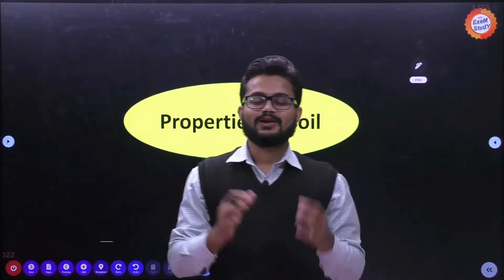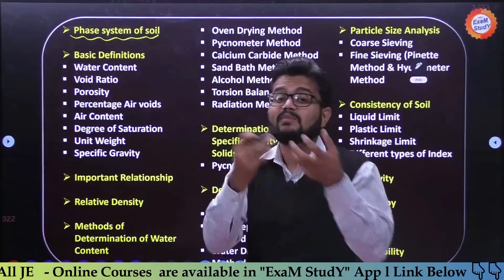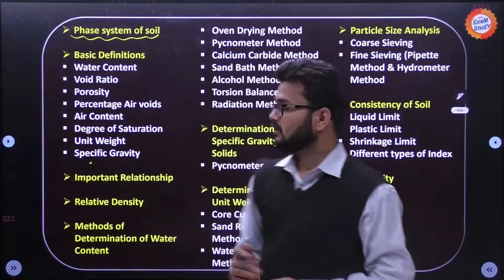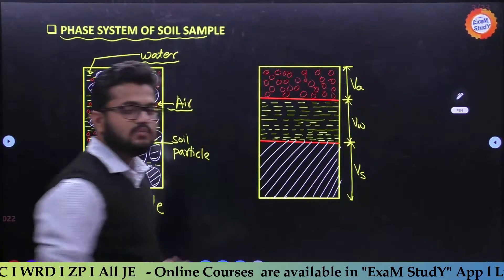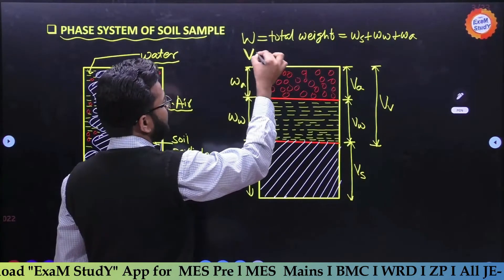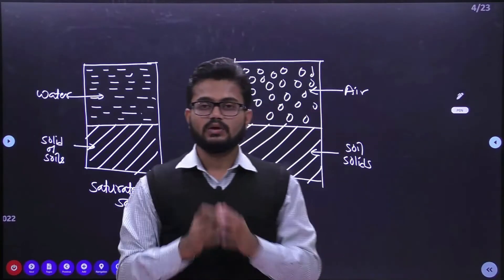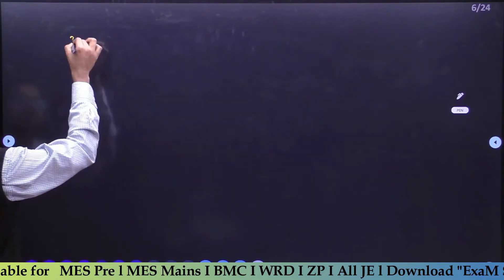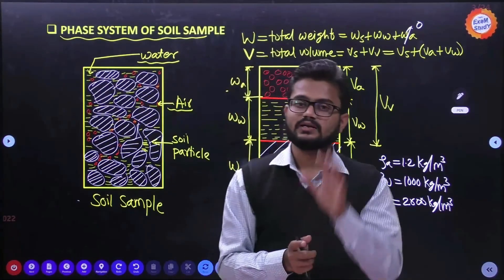04 - GEOTECH | PROPERTIES OF SOIL PART-01 | MES Mains l BMC l WRD l Transco l All JE Exams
ABOUT VIDEO
 04 - GEOTECH | PROPERTIES OF SOIL | MES Mains l BMC l WRD l Transco l All JE Exams
❇️ExaM StudY App Link for All courses & content-Android Users👇👇.
❇️ For iOS users- Go to Apple store-Search 'classplus'-Download-Enter ORG HVAUQ
➡️ OFFLINE CLASS ADDRESS & OFFICE - MAIN BRANCH
A WING ,THIRD FLOOR,TILAK BHAVAN ,NEAR KESARI WADA,
KELKAR ROAD,NARAYAN PETH ,PUNE -411030
For all exam updates,study material ,video lectures,quizzes join us on Telegram***
✳️ Discussion Group-connect with other students
About ExaM StudY
One of the leading online & offline platform for All Technical & Non Technical Engineering Recruitment In state Govt.,Central Govt ,PSU's & Other exams.
In few time ExaM StudY's courses become the Great Choice For online & offline classes due to Expert & Experienced Faculties,Recorded & live Class Content,Seperate MCQ ,live & doubt solving sessions,timely syllabus completion,Notes & Test series Quality.
ExaM StudY offers Online & offline Courses For Mechanical ,Civil,Electrical & Electronics Engg.
👉Classes available for Exams like -MES (MAH.ENGG SERVICES) , AMVI RTO | PUNE METRO | BMC | ONGC | MAHAGENCO | MAHATRANSCO | PWD | WRD | ZP |MHADA | SSC | RRB | GATE | IES
👉ExaM StudY -The best online & offline  platform for Engineering competitive exams

Address-
MAIN BRANCH --
ExaM StudY,
"विद्यार्जन अभ्यासिका" ,A
विंग,तिसरा मजला,टिळक भवन,
केशरीवाड्याच्या शेजारी,
केळकर रोड,
नारायनपेठ,
पुणे.